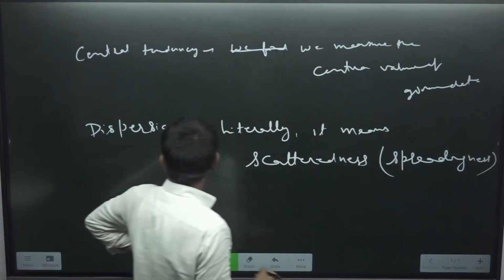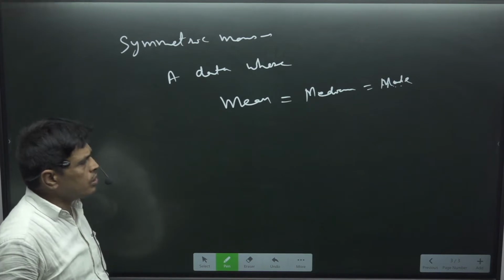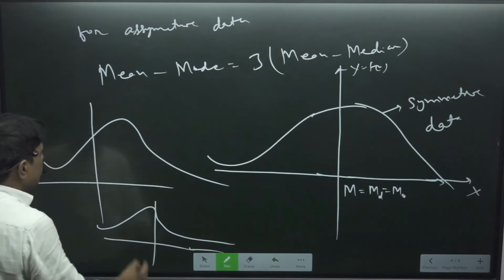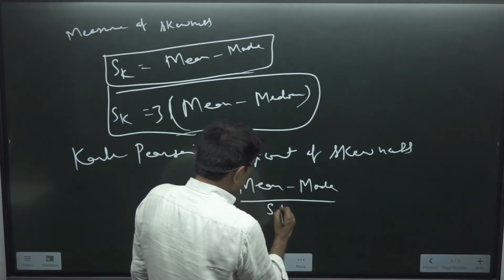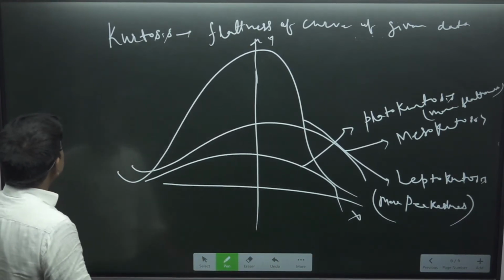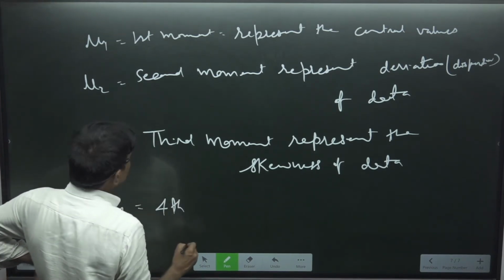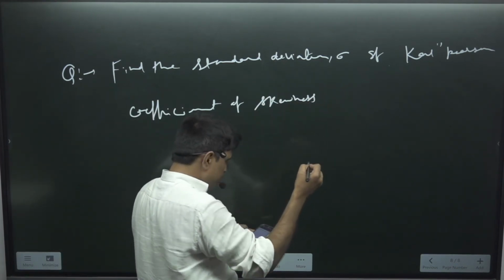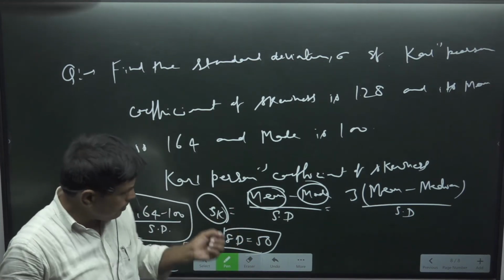Maths Statistics 2 I IIT-JEE I Dr. Sanjay Sir (Expert faculty)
APP LINK - Download the R R Campus Mobile App.

R R CAMPUS,3rd floor, Gulab Place, Machhuatoli, Patna -04